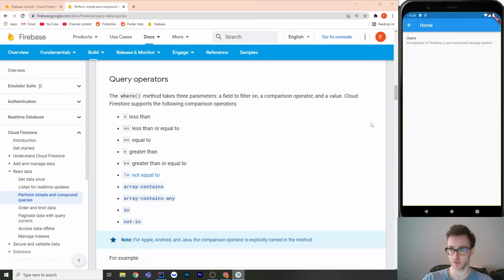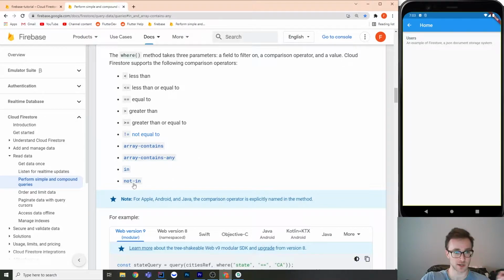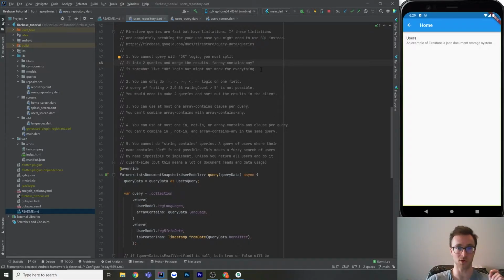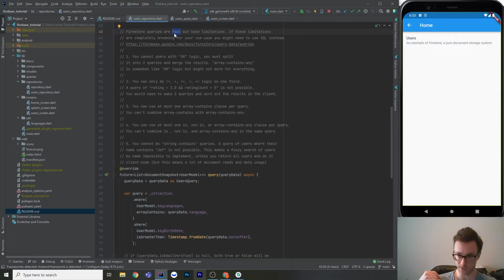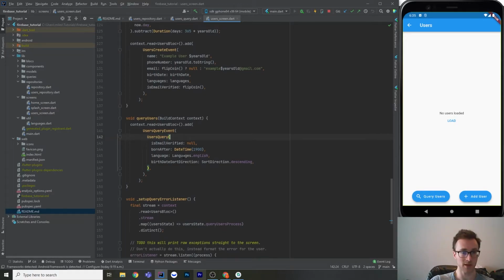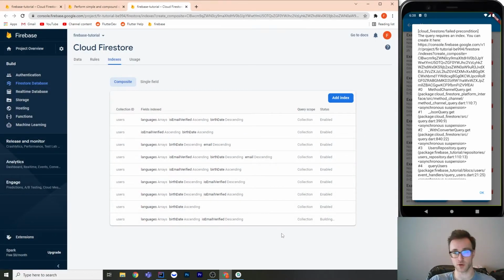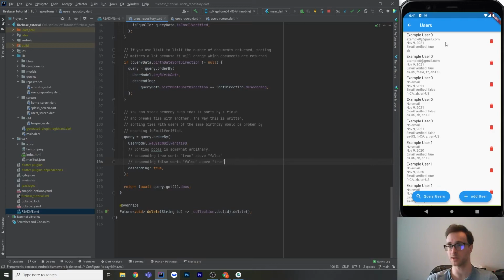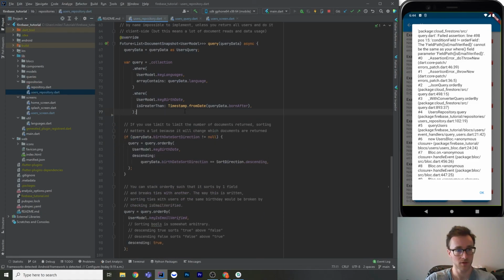Flutter Firebase Part 3: Firestore Queries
00:00 Intro
01:10 Query Operators
02:55 Users Collection Example
03:50 Query Class
05:05 Limitations
09:15 Query a Collection
11:10 Users Screen Example
13:10 Error Handler
14:00 Search Index
15:30 Ordering Results
18:20 Invalid Query